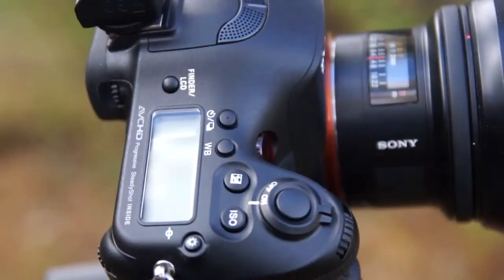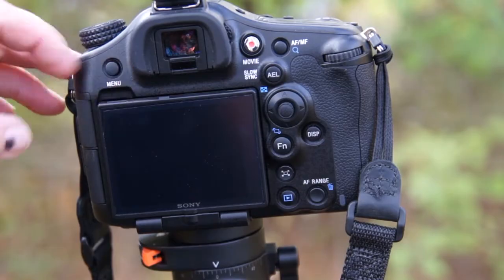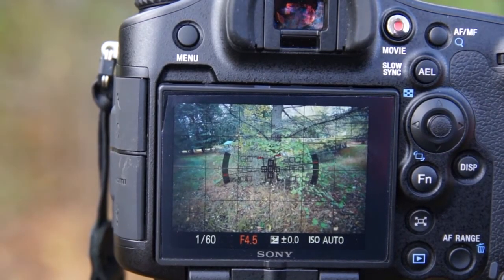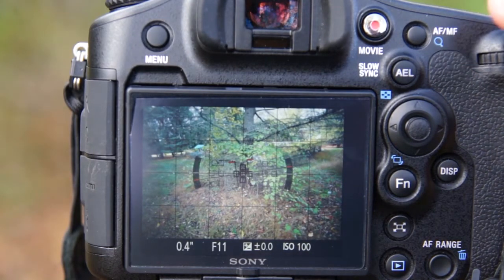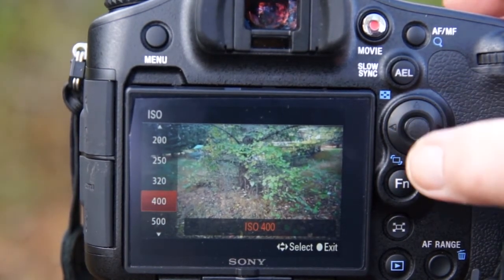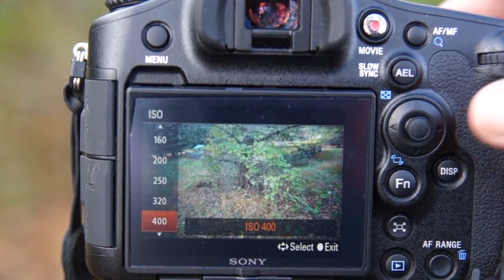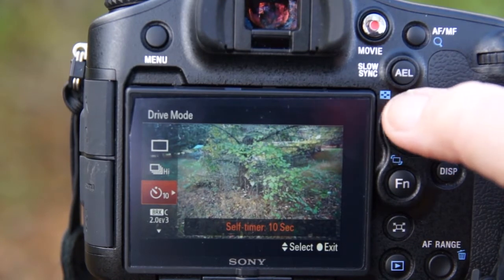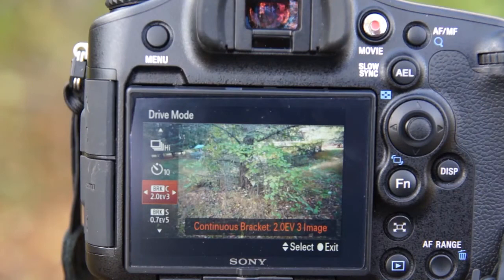Setting Up Your Camera to Take 3 Exposures for HDR Processing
In this video you will learn how to bracket your photos so that you can use them in HDR processing.  In case your camera does not have auto-bracketing, I will also show you how to bracket manually.